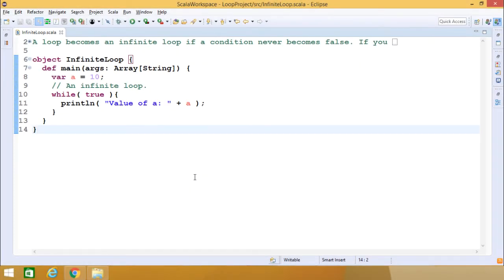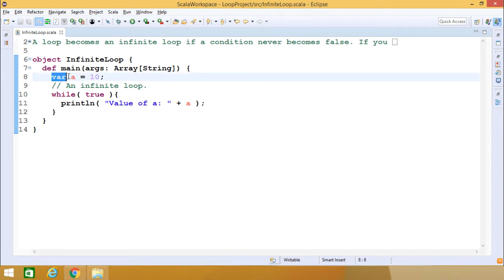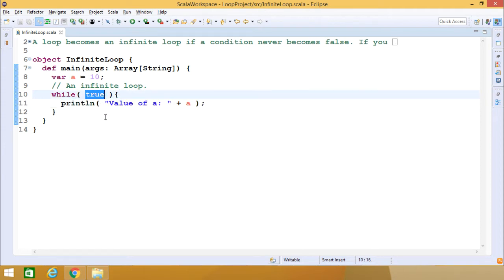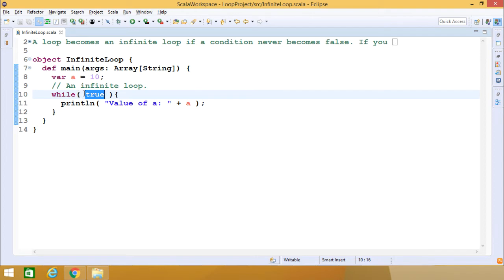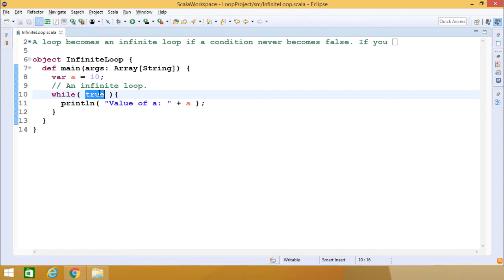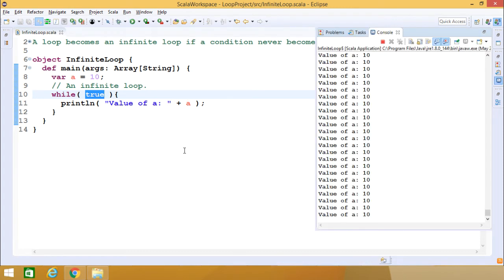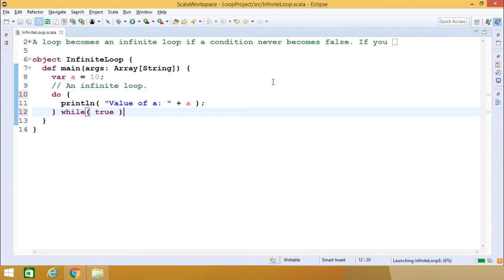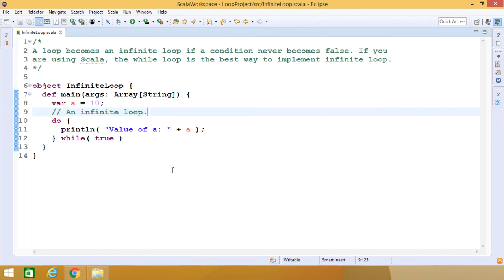Scala - The Infinite Loop